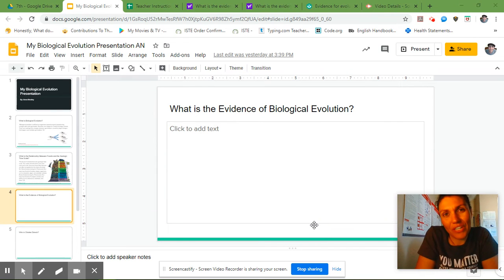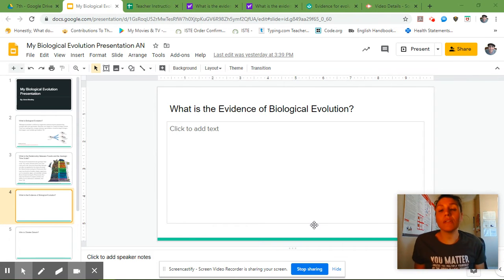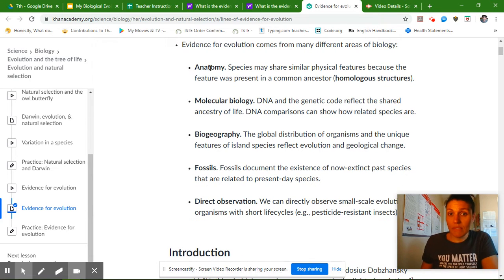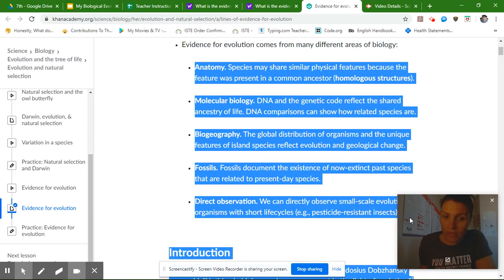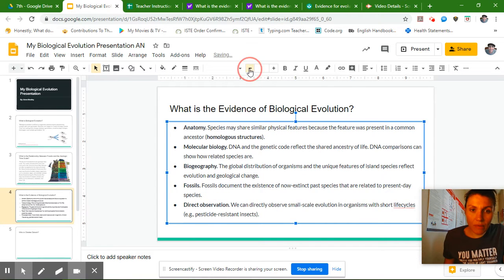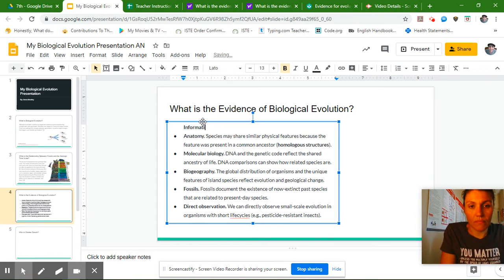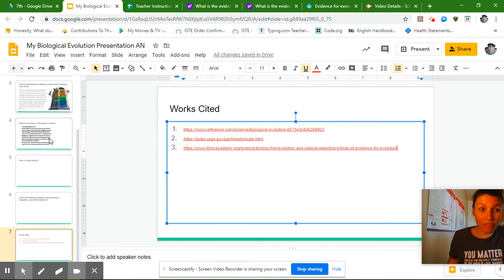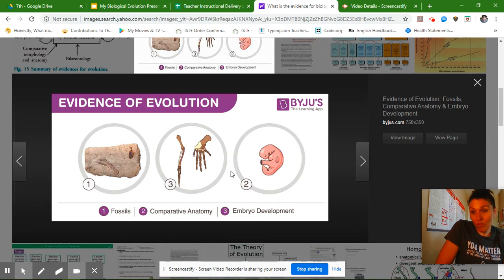My Biological Evolution Presentation 5 8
Directions for your presentation.